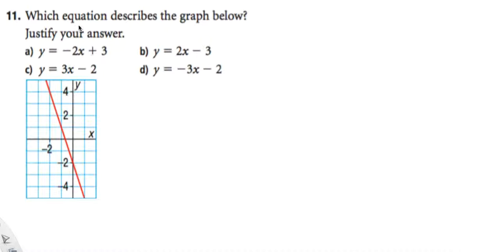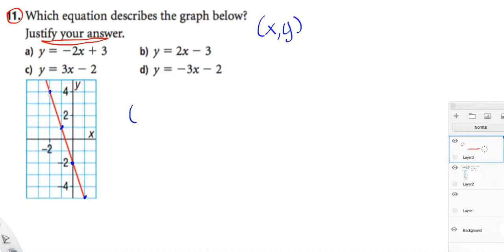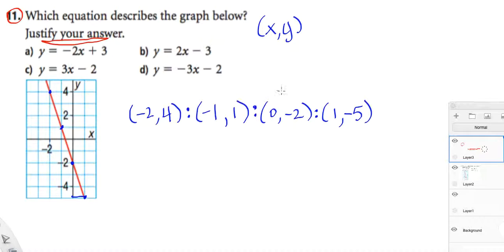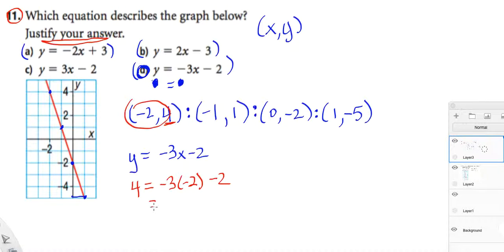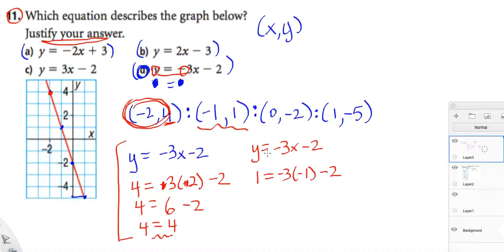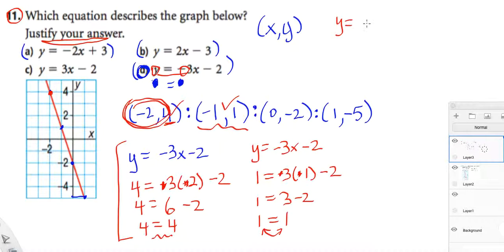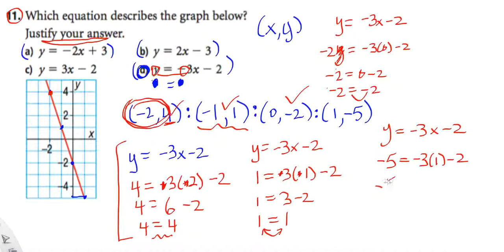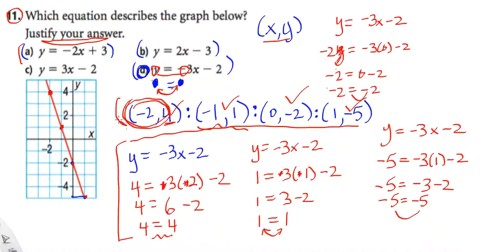Video 6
Graphs and linear equations